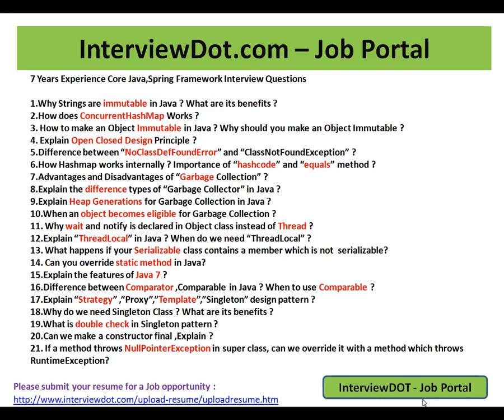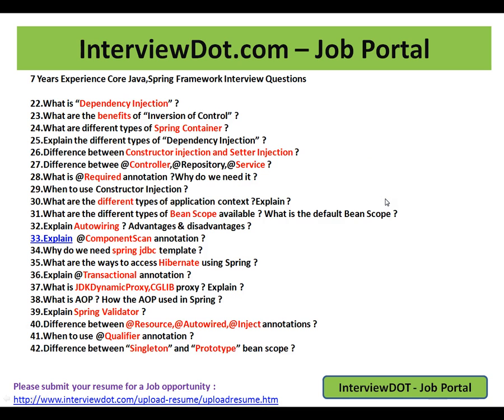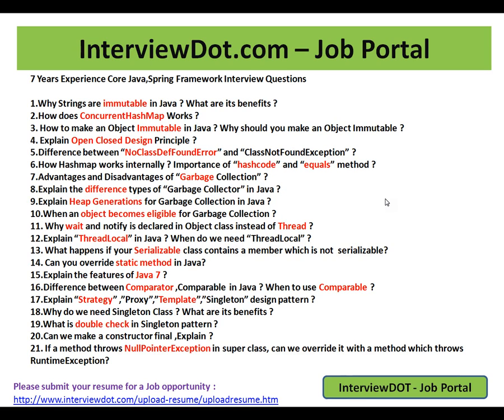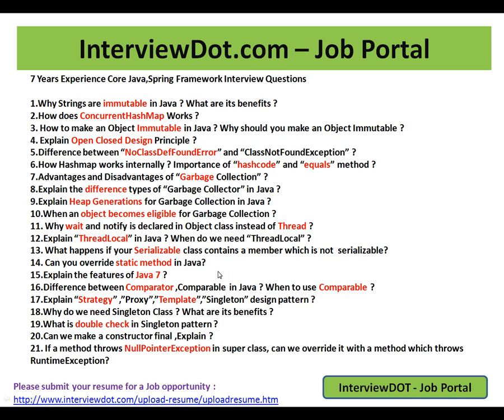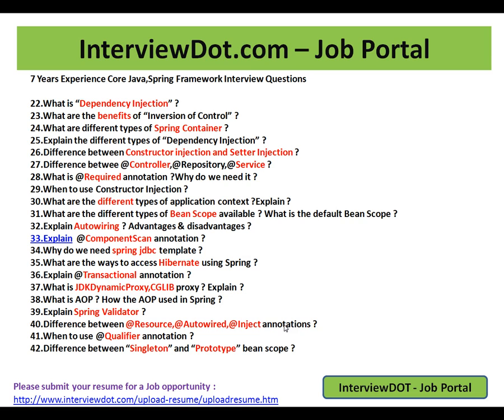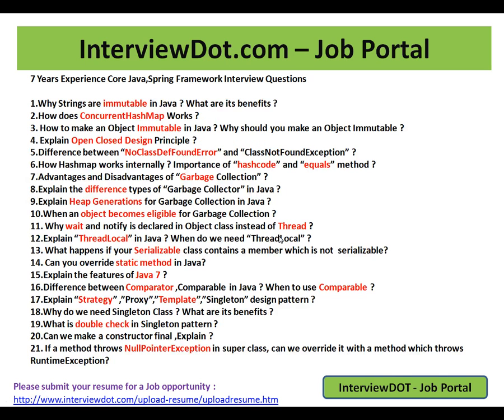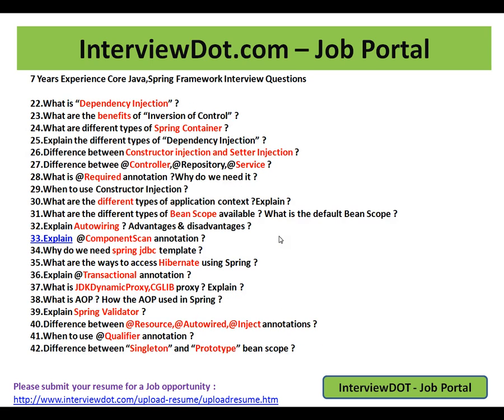JAVA SPRING INTERVIEW QUESTIONS 7 YEARS EXPERIENCE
to get notifications. JAVA SPRING INTERVIEW QUESTIONS 7 YEARS EXPERIENCE